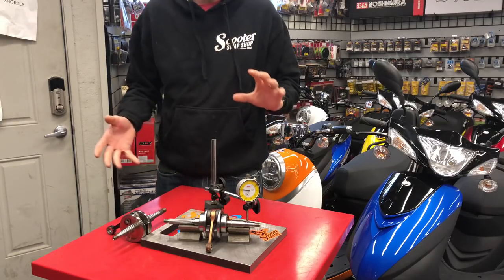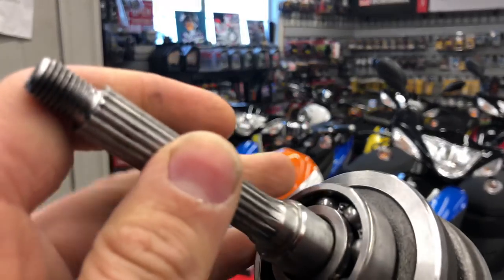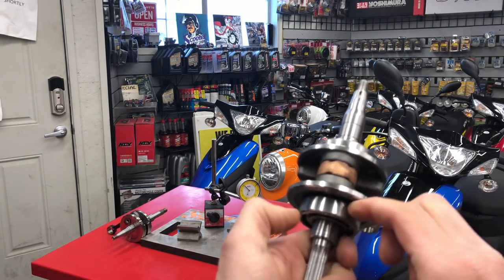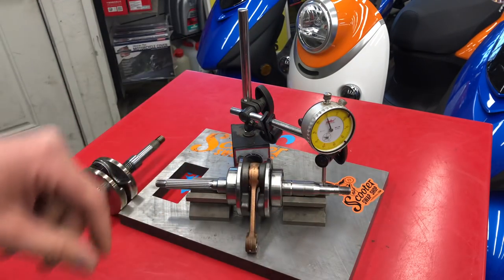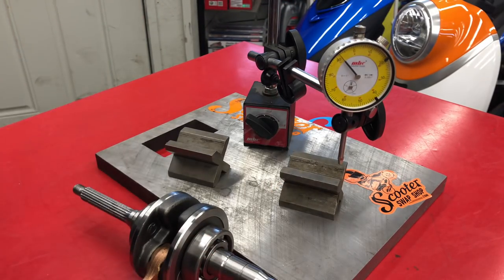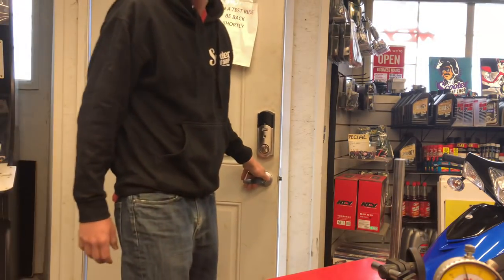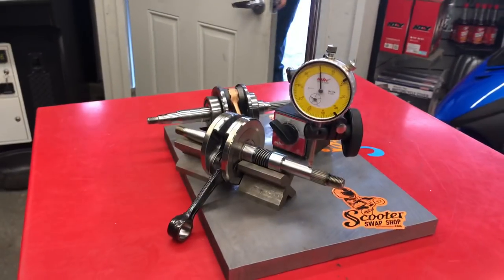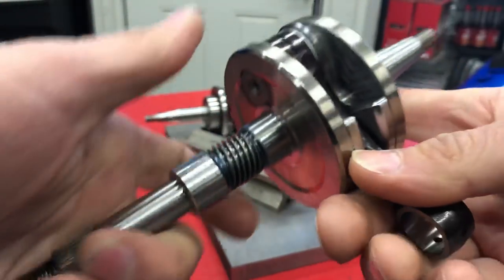How to test a scooter crank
Just made a short video explaining what happens to a crank when you use a press, hammer or other similar tool installing a crank. Also, some chinese and taiwan cranks are just about this bad from the factory. The crank and cylinder kit are the MOST important things to invest in, on your bike for longevity and reliability.

Camera set up wrong, but you guys didn't want to see my ugly face anyhow